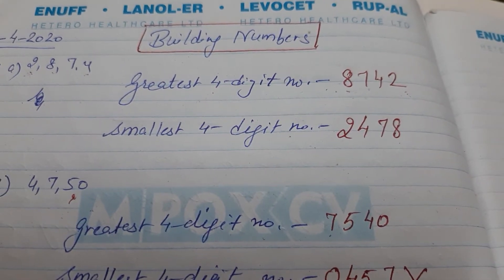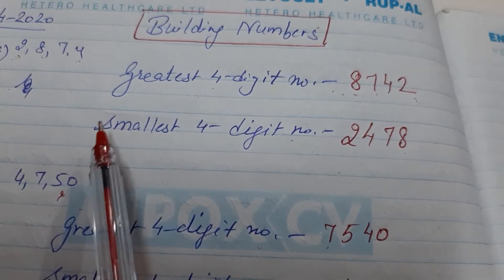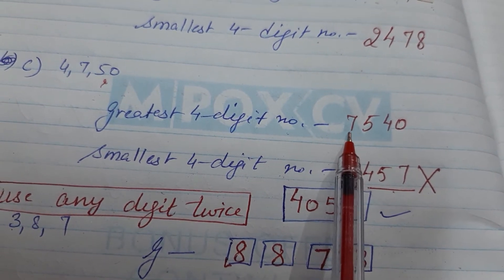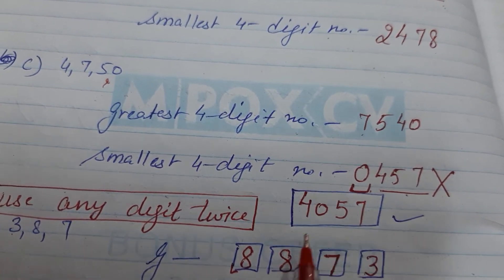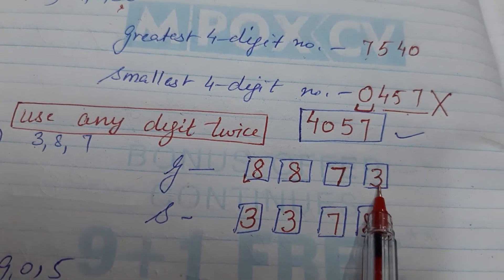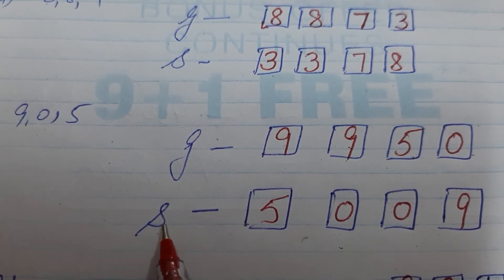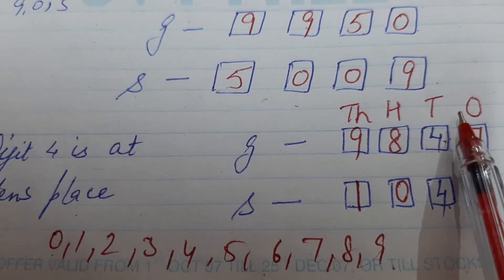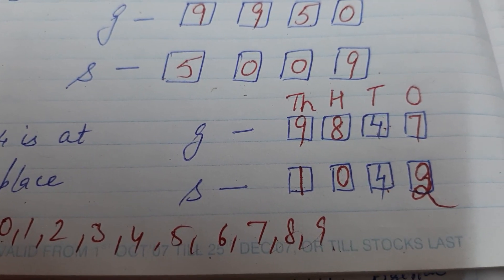Building numbers/Smallest 4 digit number/Greatest 4 digit number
Hello students

Today I am going to discuss the topic of
Make the greatest and smallest 4-digit numbers
Using given condition from class-6 ch-1
Knowing our numbers ncert
I hope you understand it

Heart is not a basket for keeping Tension and Sadness
It is a Golden box for keeping Roses of Happiness #

So keep calm and learn Mathematics
Because mathematics is not subject
Rather it is an Art of all Arts

1 Like means motivation for me